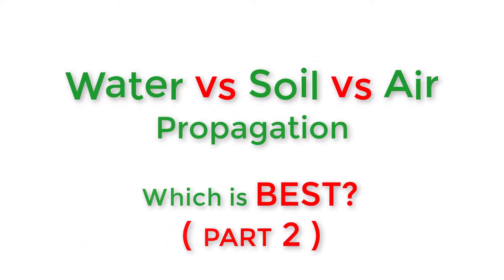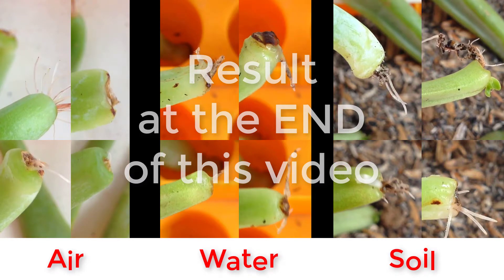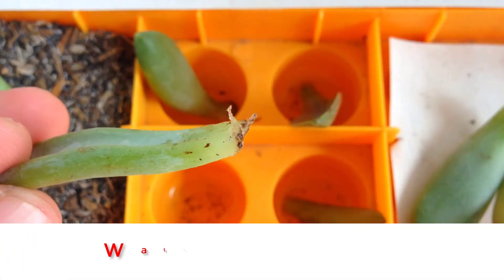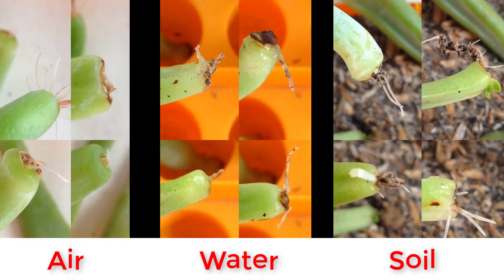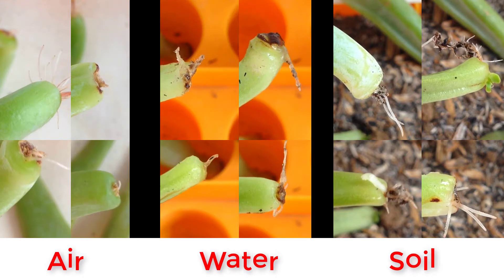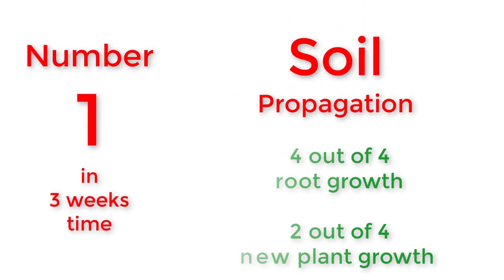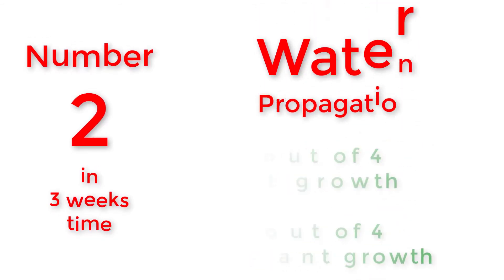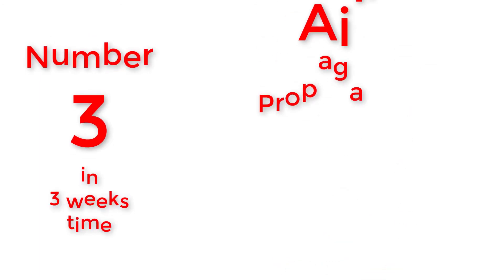Water vs Soil vs Air PROPAGATION - which is BEST? - PART 2 || Results after 3 weeks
Welcome to Succulents for Beginners, your one-stop destination for all things cactus and succulent propagation, care, and rescue. From rescuing neglected plants to creating stunning dish arrangements, we'll help you cultivate thriving succulent gardens.
I see a lot of debate which among the 3 propagation methods grow roots faster, simply which one is best?

This is an experiment to see which is best among 3 leaf propagation methods. Water Propagation or Soil Propagation or Air Propagation. After 3 weeks of waiting, see the result at the end of this video...

Part 2 video includes: water and soil propagation results, including the comparison of the 3 propagation method ( water, air, soil propagation methods )

WHAT'S NEXT?